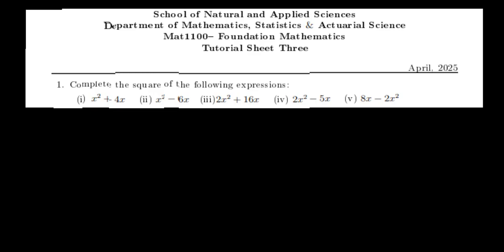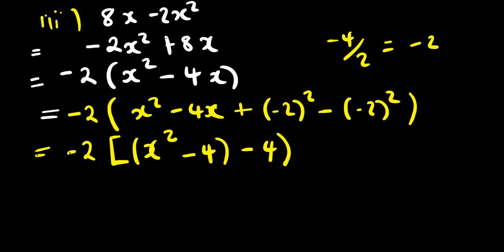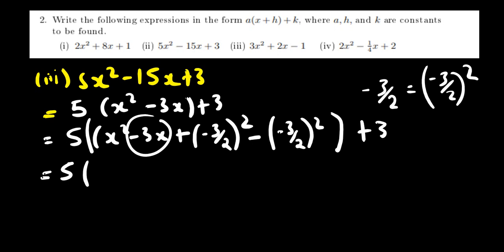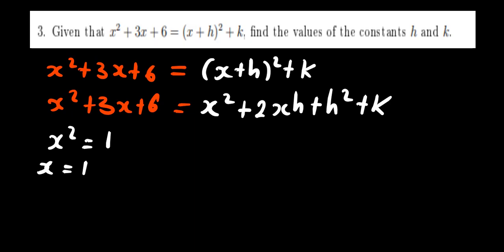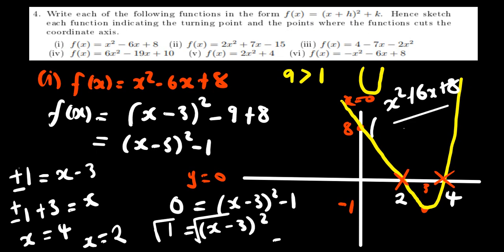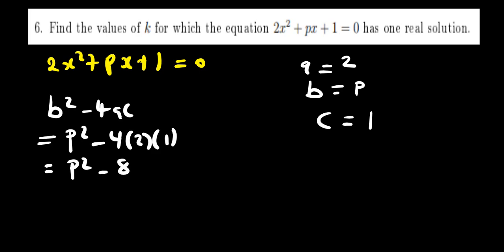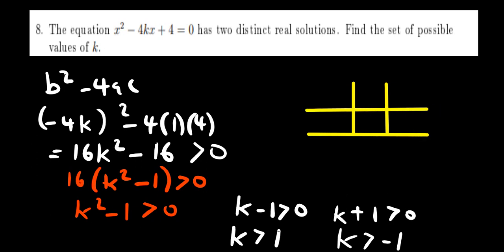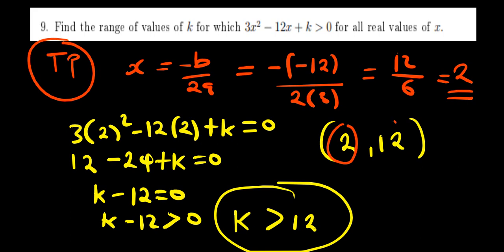MATH TUTORIAL SHEET 3 2025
MATHEMATICS TUTORIAL SHEET 3 SOLUTIONS
 QUIZ 2 PREPARATIONS